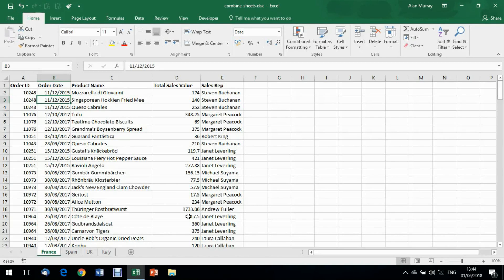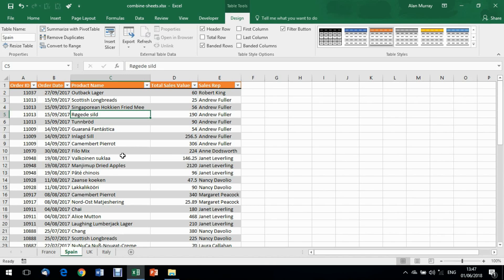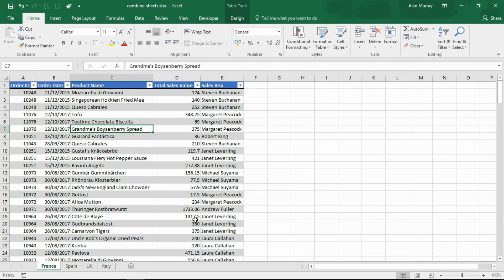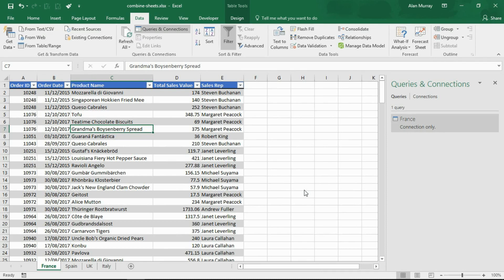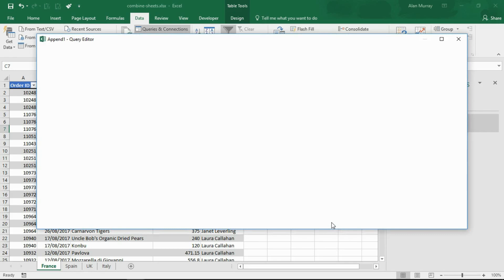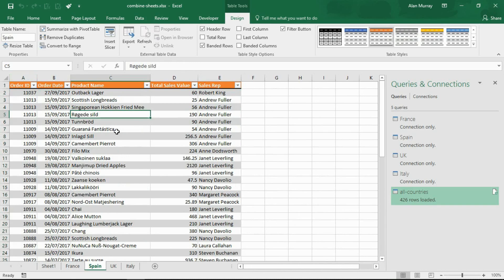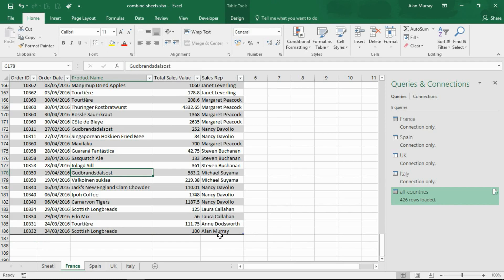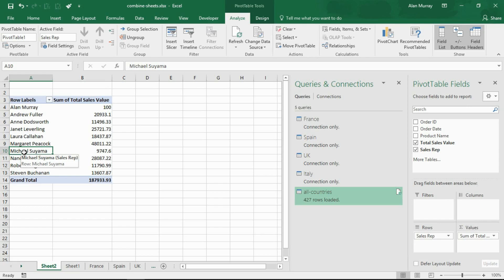Combine Multiple Worksheets into One with Append Query - Excel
In this video, we combine multiple worksheets into one in Excel using the Append Query.

There are a few methods for combining worksheets in Excel. Using the Append Query is one of the best.

Once the query is created, it can be refreshed with the click of a button in the future to reflect changes in the other worksheets.